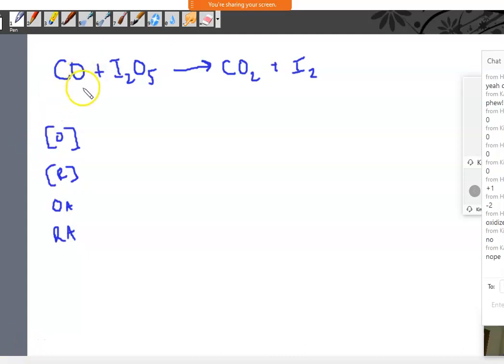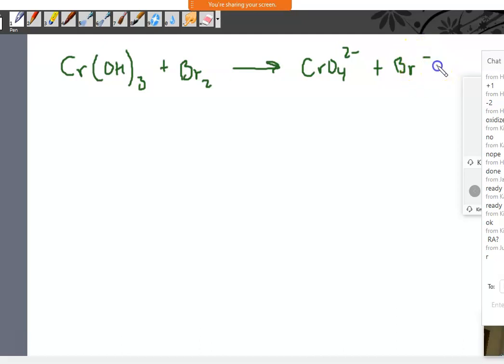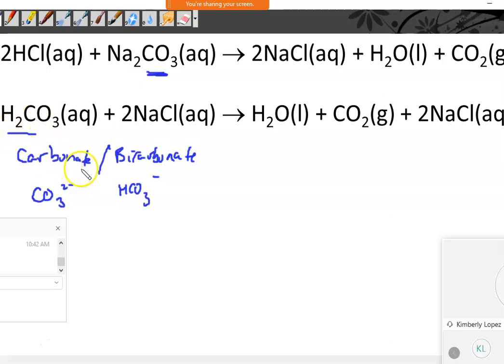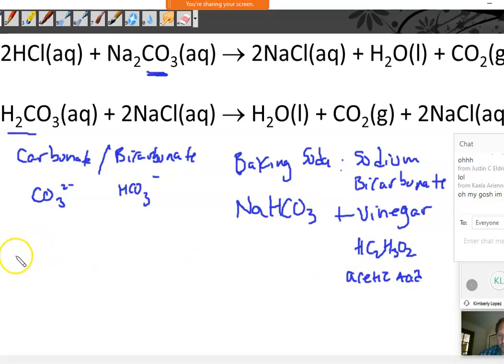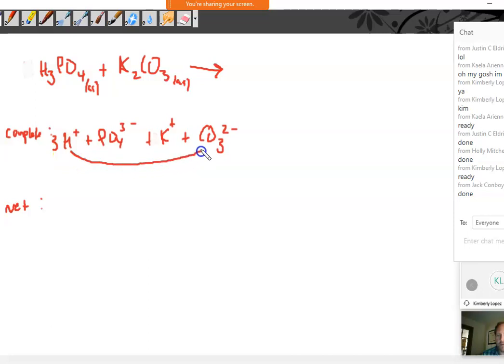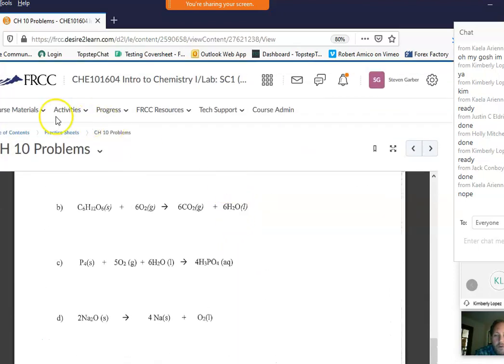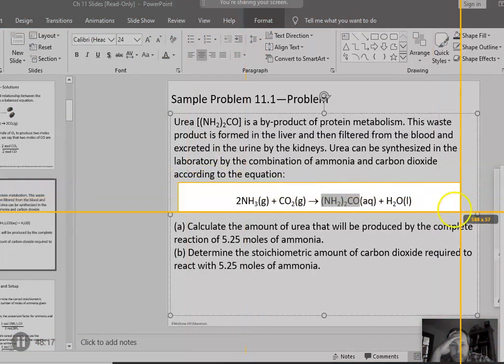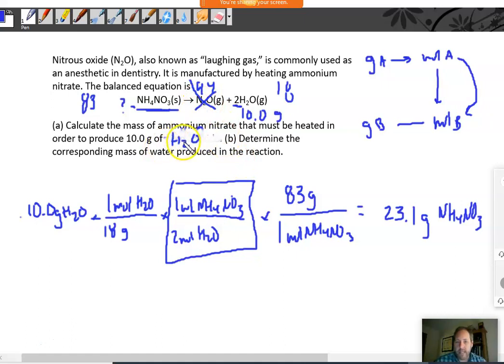4 15 che101